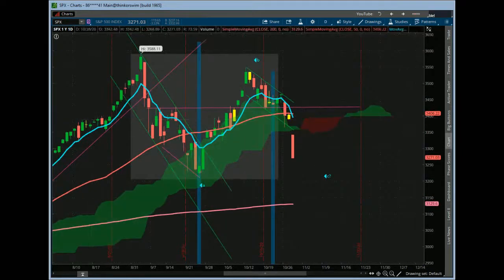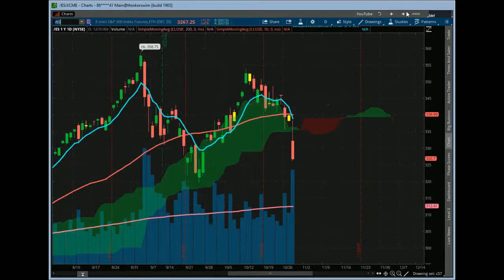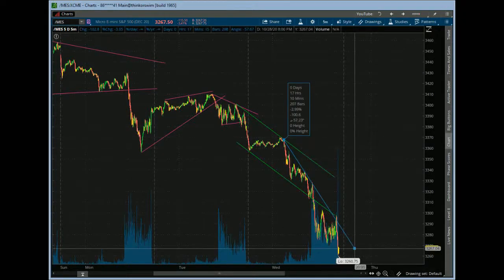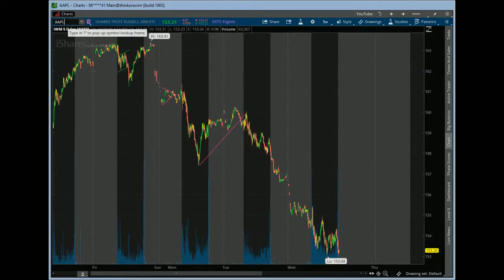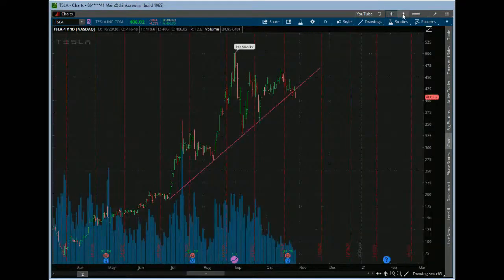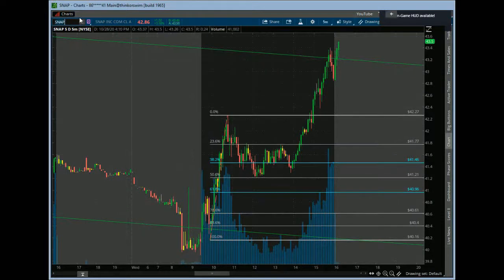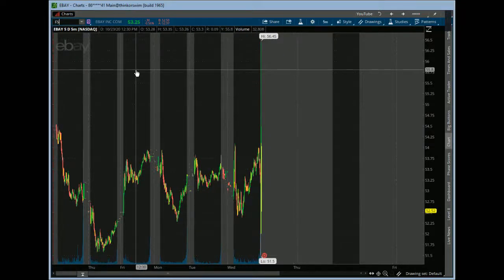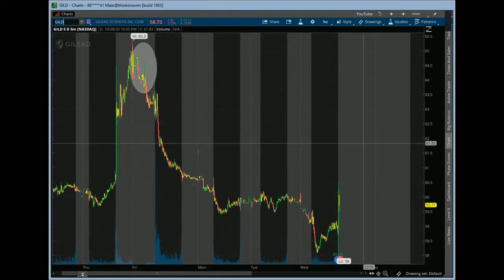Daily Market Wrap for 10/28/20!